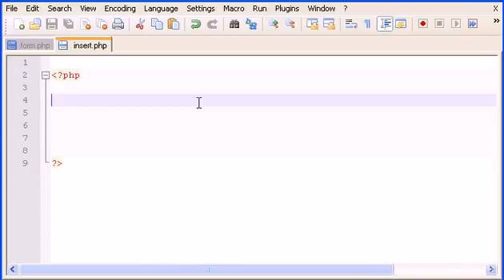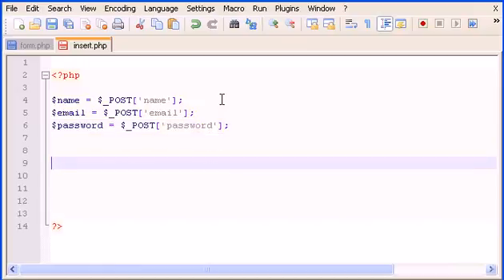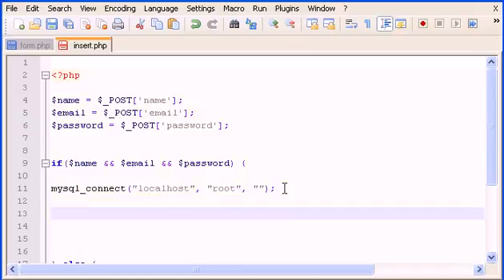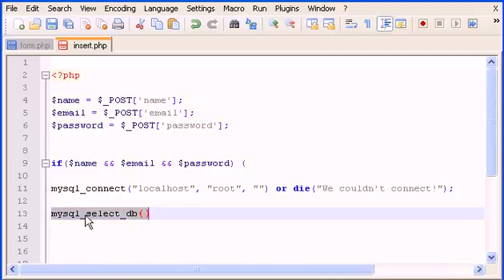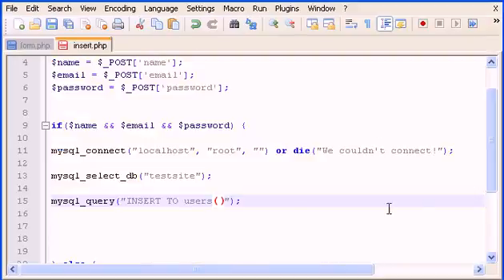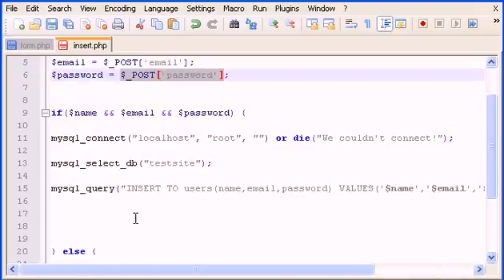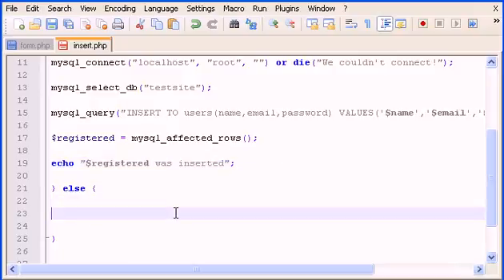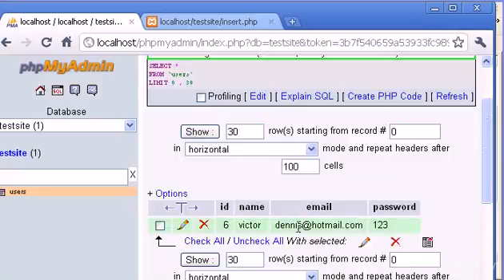23 Insert Values in Database